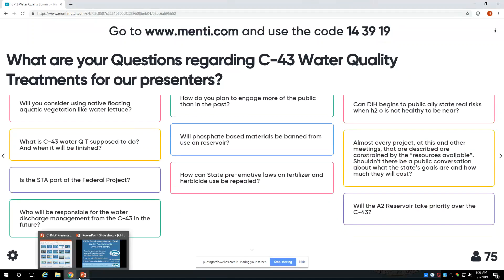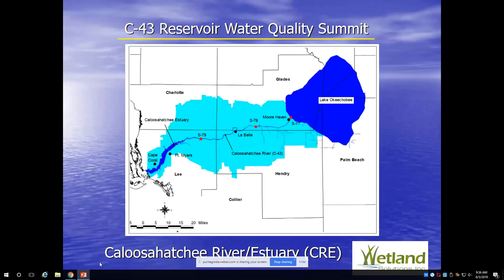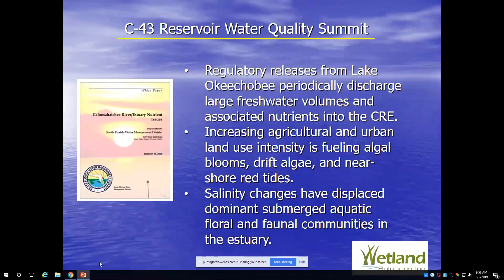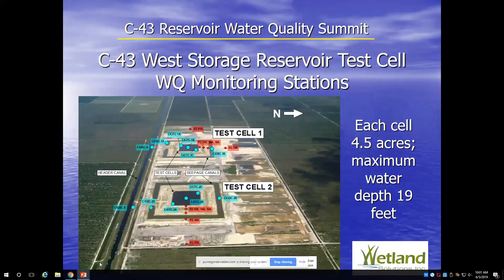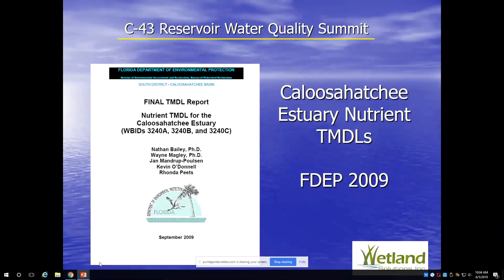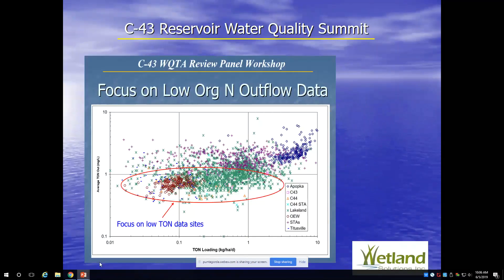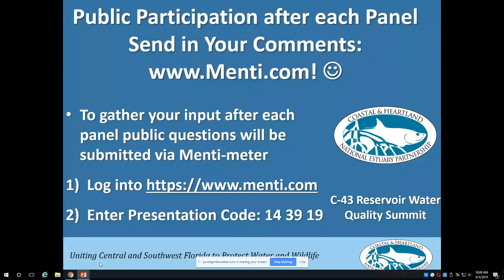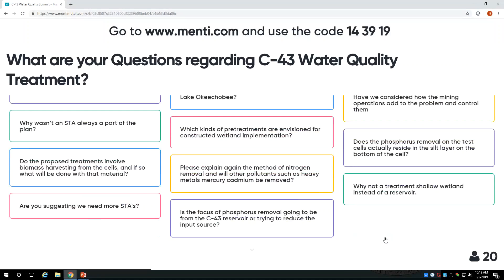C- 43 Reservoir Water Quality Summit (Dr. Bob Knight)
2019 C- 43 Reservoir Water Quality Summit